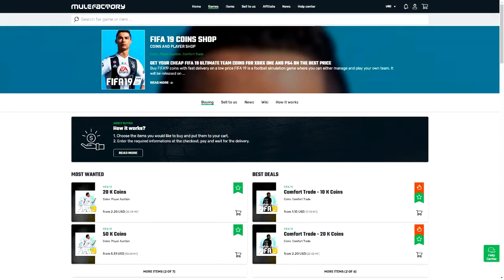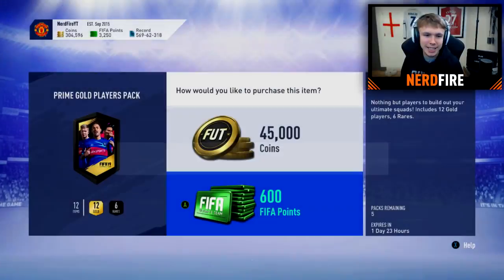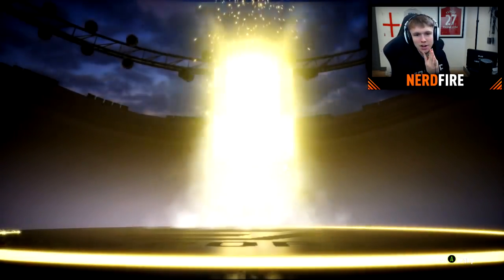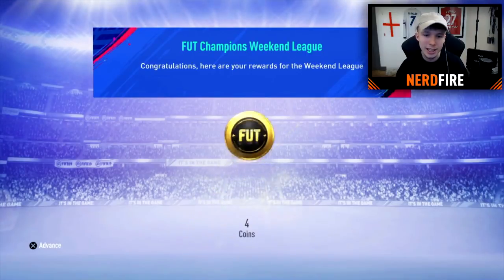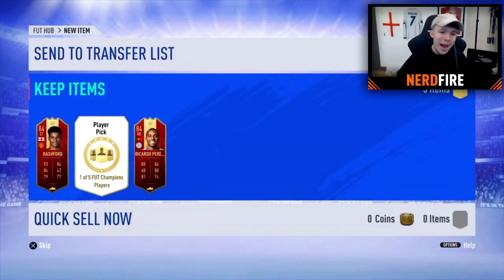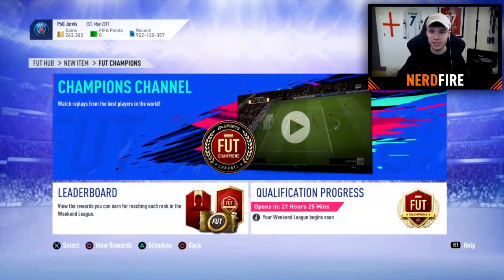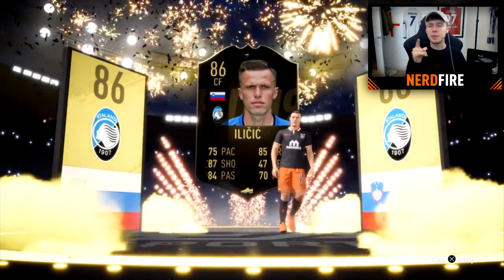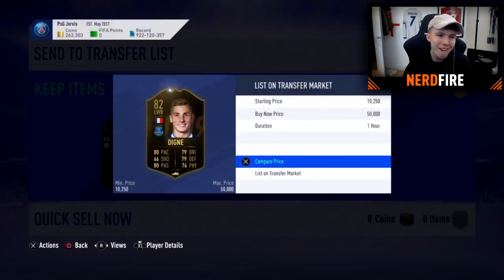this is what I got in Elite 1 FUT Champions Rewards…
Hello and welcome to this video with me, Nerdfire. In this video, I open up Elite 1 FUT Champions Rewards!